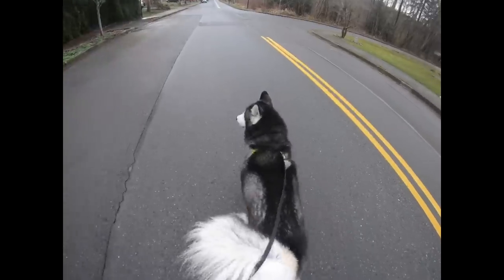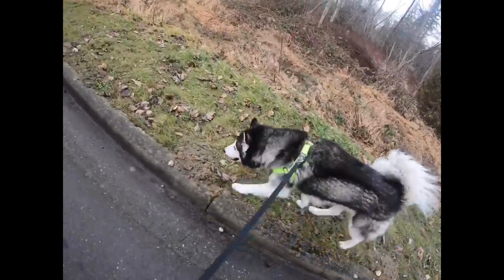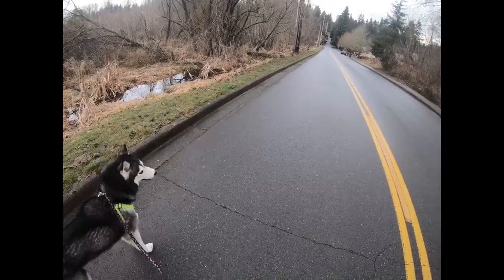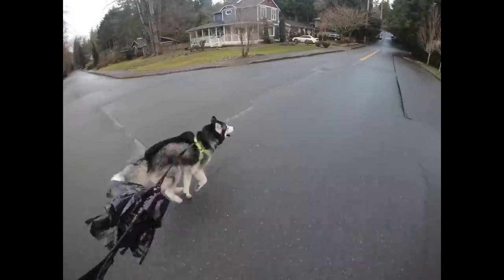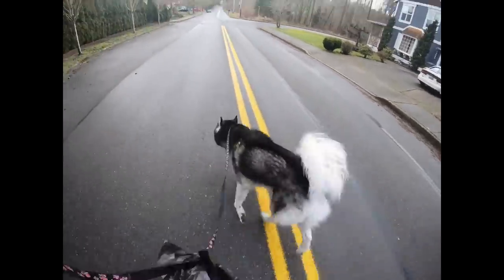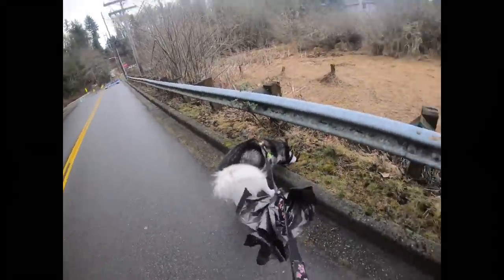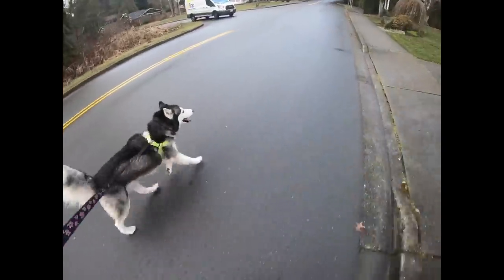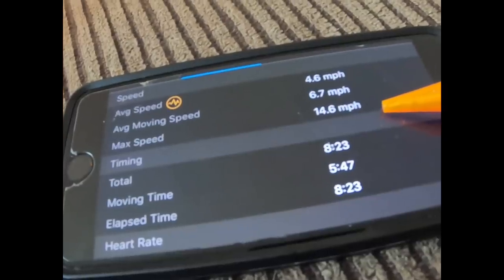How Fast Can A Husky Pull A Longbord?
I’ve always been curious what Bodies top speed is pulling a longboard, today we found that out,THE FINAL RESULT IS AT THE END OF THE VIDEO...Enjoy!